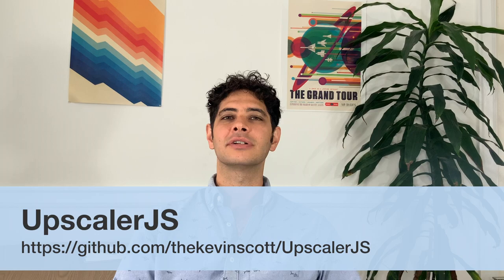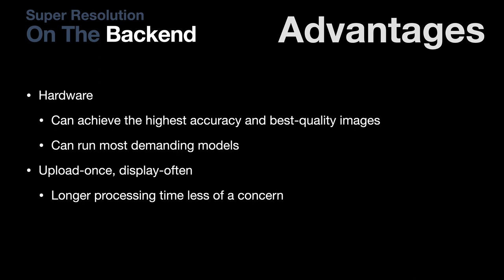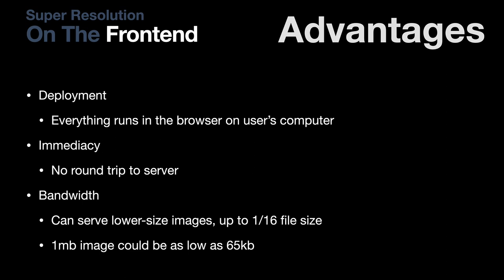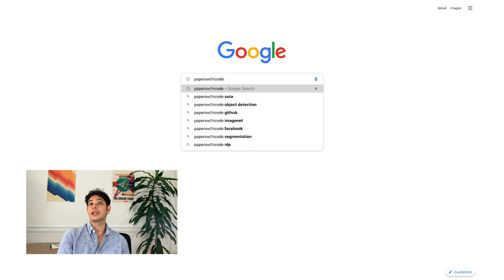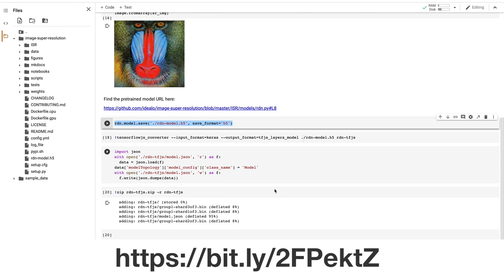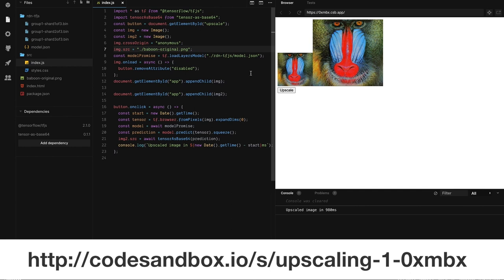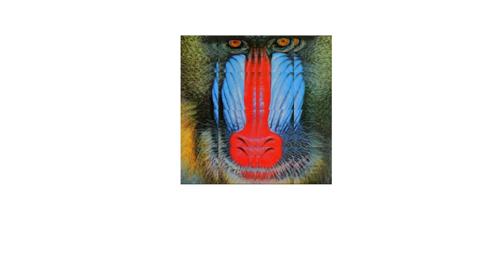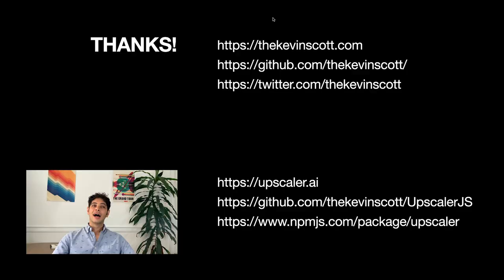Image Super-Resolution in JS | Kevin Scott | Conf42 JavaScript 2020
Kevin Scott
Creator of Upscaler.js

Ever wanted to zoom and enhance an image, as seen in the movies? Now you can, with Javascript! UpscalerJS is a tool built with Tensorflow.js to upscale images to 2, 3, or 4x, all in the browser. In this talk, you’ll learn how to leverage the power of neural networks in your apps.

Element 84
Google
KMMX
Plasmic
Theodo
Trivadis

0:00 Intro
0:17 Talk